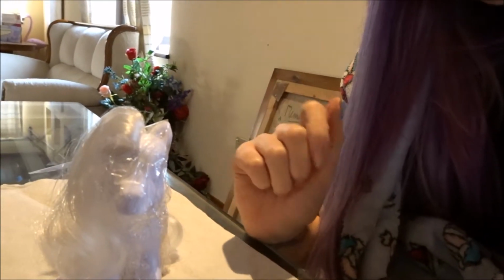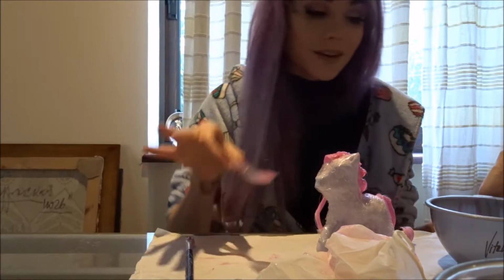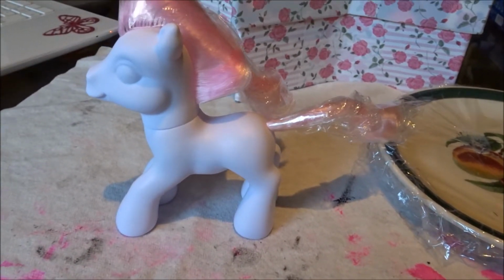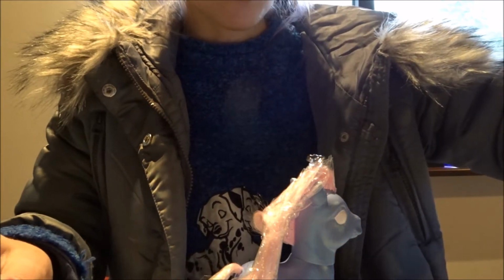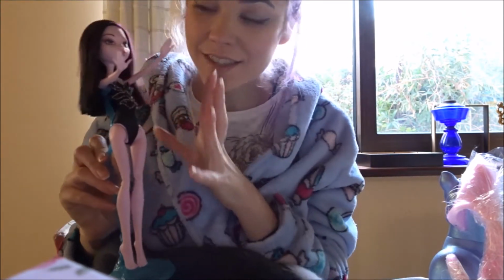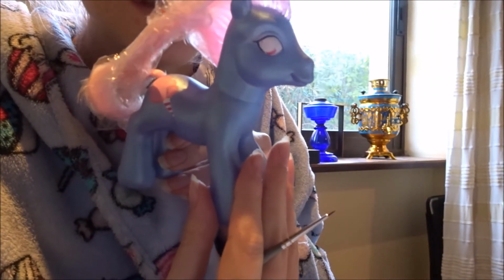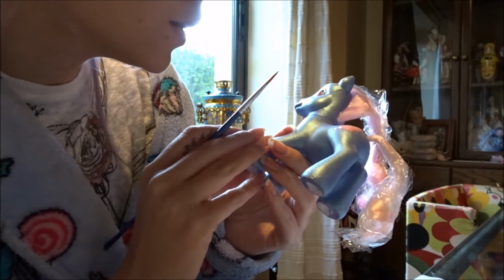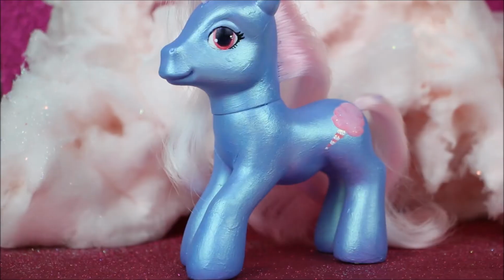My First repaint My Little pony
My first ever attempt at repainting a custom My little pony !! Inspired by this channels name  I enjoyed this so that I started experimenting with dolls now !